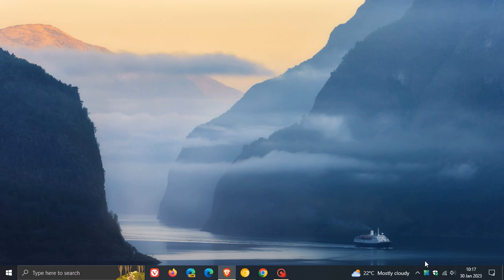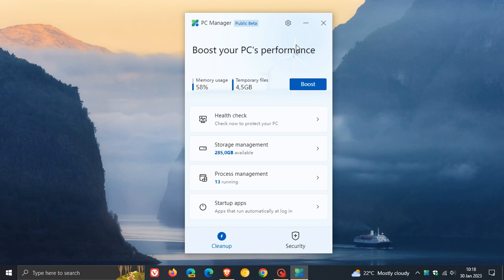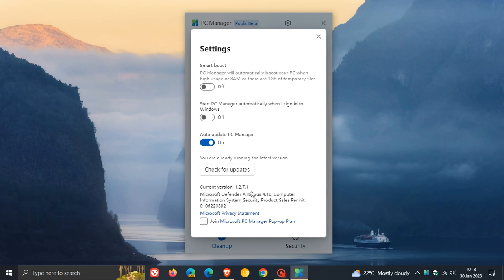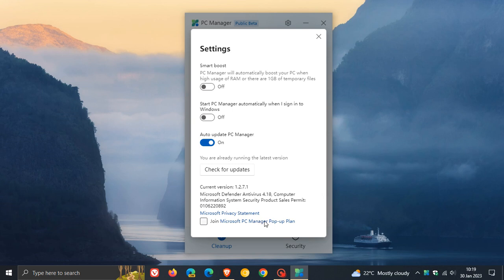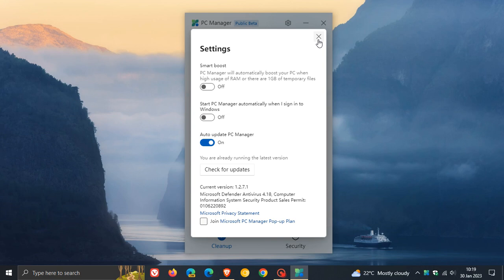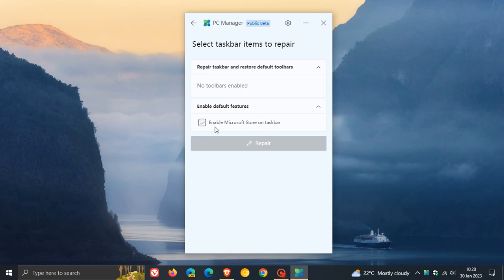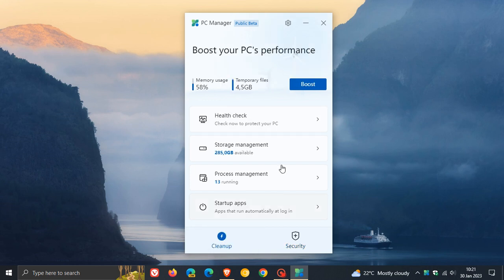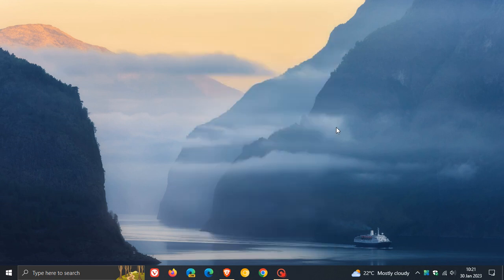UPDATE Microsoft's PC Manager now lets you repair your Taskbar with new 'Taskbar Repair'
Microsoft is working on a new app that is similar to CCleaner and other PC optimization apps, allowing you to perform basic computer maintenance and speed up your device with a single With the latest update for the app, Microsoft has now introduced a new Taskbar Repair, that allows you to perform basic taskbar maintenance.